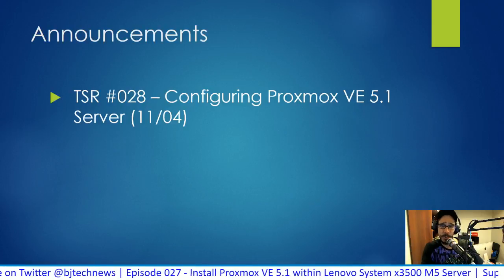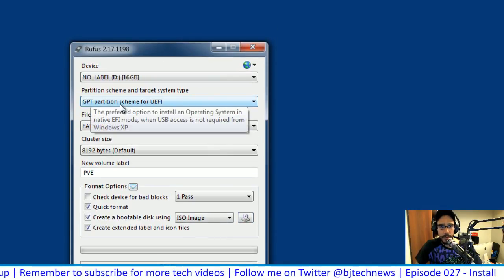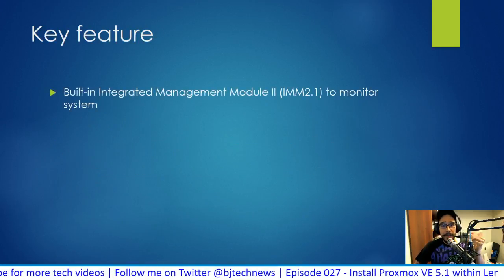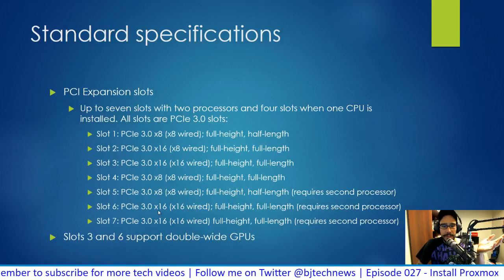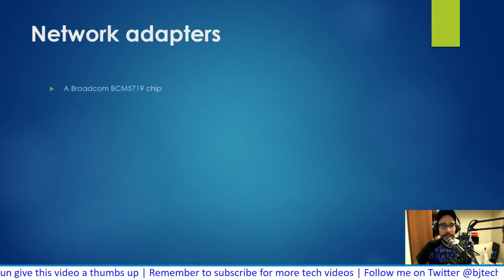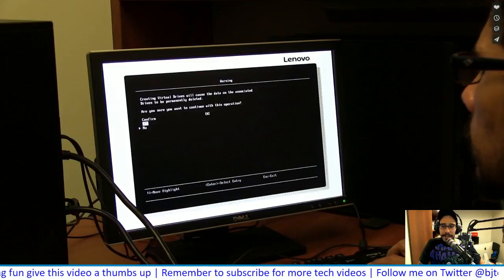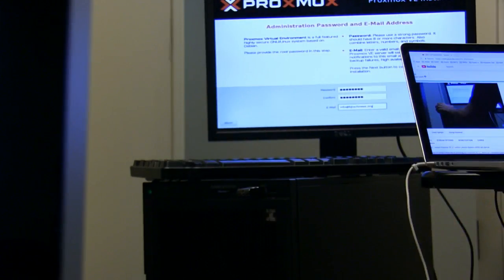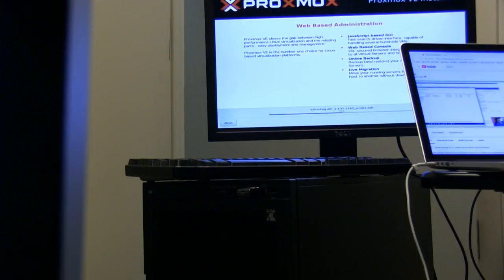TSR #027 - Install Proxmox VE 5.1 within Lenovo System x3500 M5 Server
We're back! In today's show we're checking out Proxmox VE 5.1 which is a complete open-source platform for enterprise virtualization. It has a built-in web interface to manage VMs and containers. This is a first for me using this hypervisor, so come join me lets learn together and if you have some knowledge on Proxmox VE don't be shy and share your knowledge.